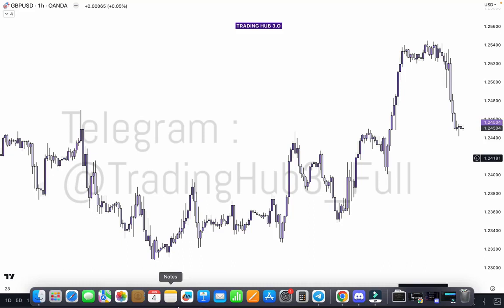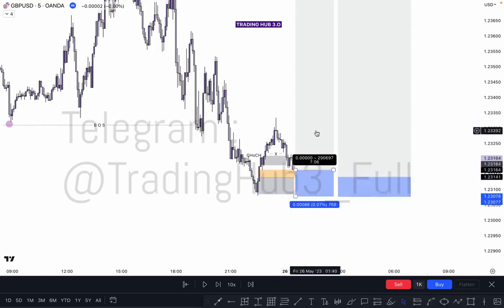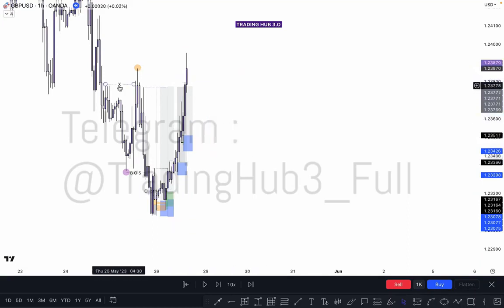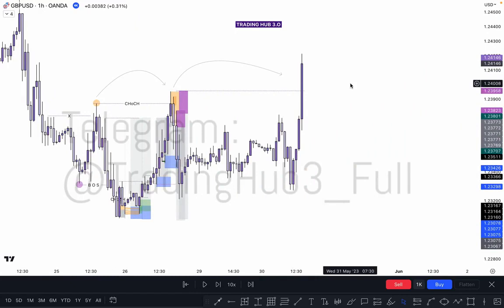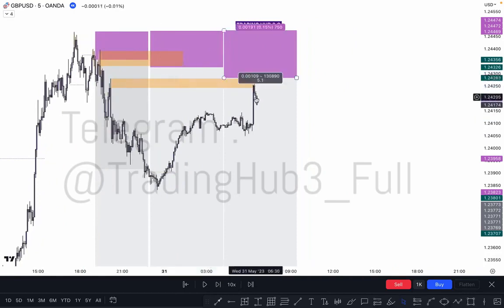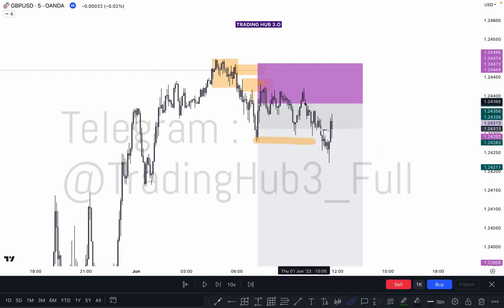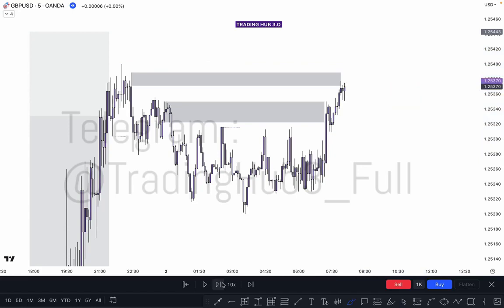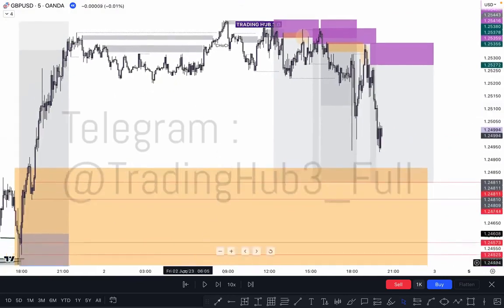Trading hub 3 0 part 19￼ How to trade internal structure setups pt 2